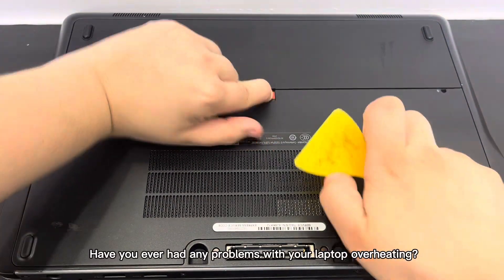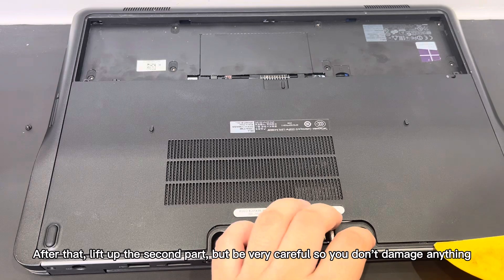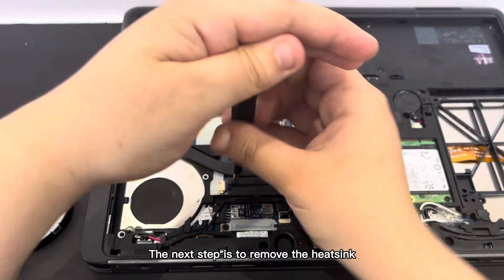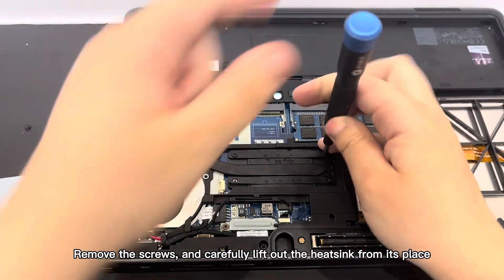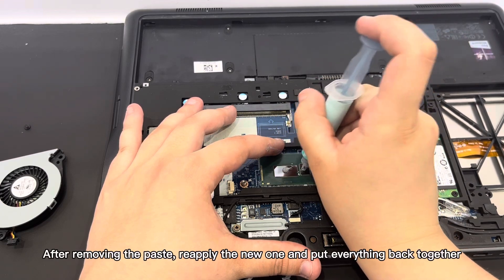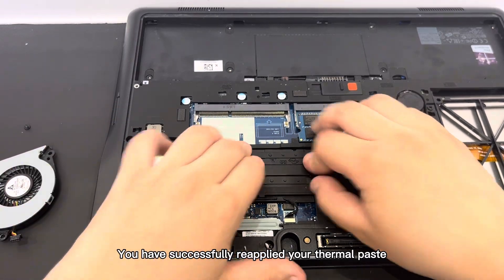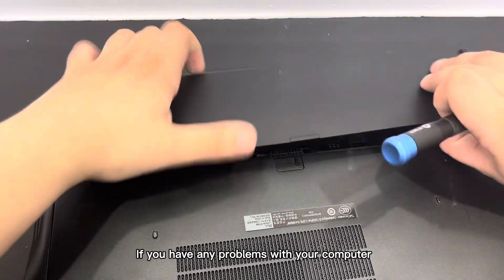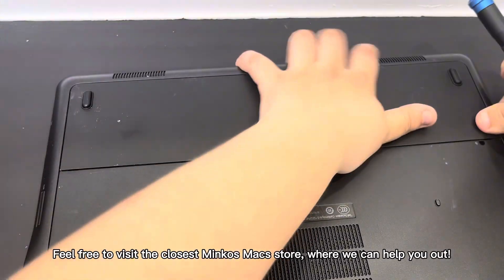Thermal paste replacement - Dell Latitude E7440